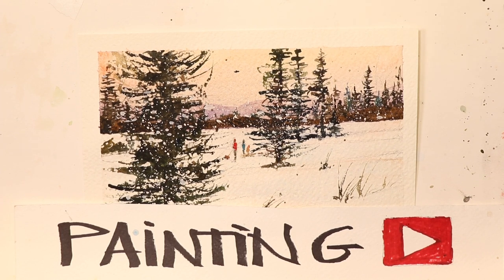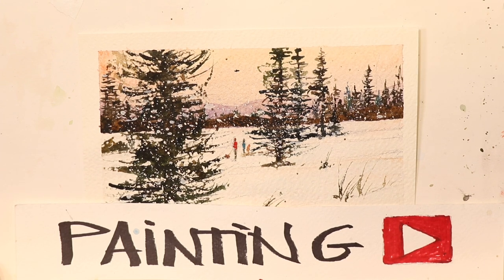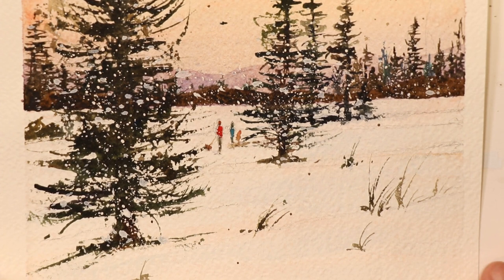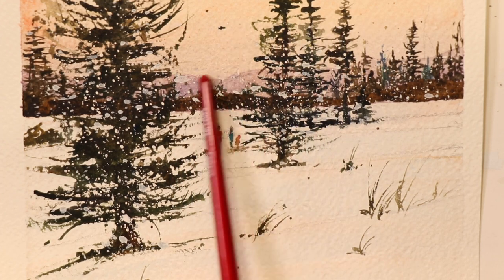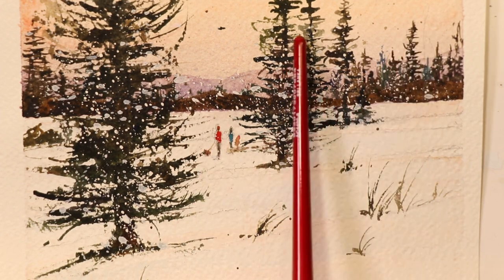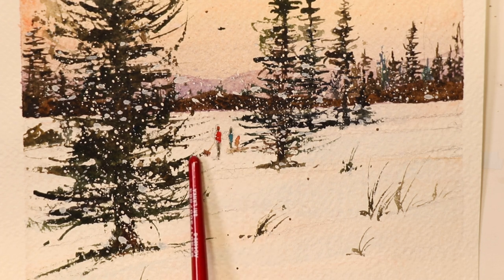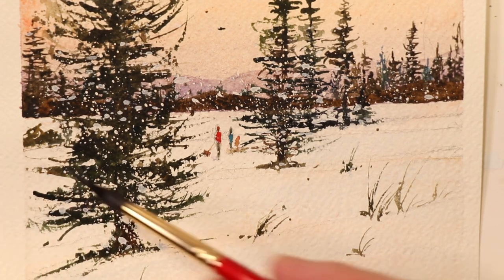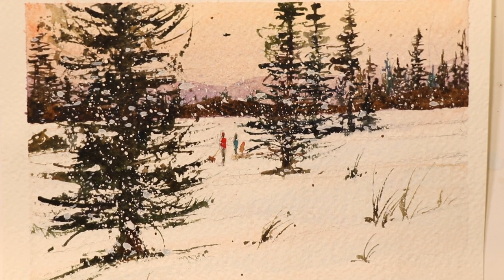Winter Snow Scene with Pine Trees and Figures - with Chris Petri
I cover all the tecniques and methods to help you get this painting done with confidence! Take your time and learn each step of the way! You may also view my web site at chrispetri.com on a google search. I just recently uploaded some of my “best of” YouTube videos to the RUMBLE web site, if there is a problem on YouTube you can watch there. Happy Painting! Note: A big thanks to Carmen Rodriguez and Tom Clark for the incredible production efforts creating the Intro and Outro videos here on my Channel. The following are key words related to the You Tube platform as well as a good research glossary. watercolors, painting, and drawing, Watercolours, Tutorials, How to paint, How to draw, contour drawing, colors, soft colors, painting, wet into wet, juicy washes, dry brush, splashing, splattering, palettes, Craig Young, brushes, kolinsky sables, red sables, sword liners, filberts, daggers, flat brush, square brush, round brushes, masking fluid, liquid frisket, rigger brushes, arches, Fabriano, Buckingford, Strathmore, French easel, glass top art table, masonite, out of the tube color, Favorite watercolor artist’s- Charles Reid, Winslow Homer, Alvaro Castagnet, Edward Hopper, Mel Stabin, Steven Cronin, Edgar Whitney, Steve Hall, Edward Wesson, Amanda Hyatt, Claude Monet, Herman Pekel, Greg Allen, Edward Hopper, John Hoar, Edward Wesson, Joseph Zbukvic, Winslow Homer, Chris Forsey, David Curtis, Bill Buchman, Robert Burridge,  Edward Wesson, Ken Howard, John Tookey, Andrew Pitt, Tom Lynch, John Yardley, Jake Winkle, Tony Van Hasselt, Tom Hoffman, Zoltan Szabo, Ed Whitney, Winslow Homer, Edward Wesson, Ed Hopper and Norman Rockwell, Judi Wagner, Jeanne Dobie, Adebanji Alade, William Alexander, Bob Ross, Lynn Pittard, Burne Hogarth, Andrew Loomis, G.F. Brommer, Stephen Quiller, YouTube views, Agnescecile, Darrell Tank, peter wooley artist, Fine Art-Tips, Mr. Otter Art Studio, Painting fast and slow, tonal value, design, angles, the rectangle, the tick tack toe, the golden mean, leading the eye, directional changes, push and pull, fresh paintings, muddy paintings, greys, colors vibrancy, roygbiv, munsel, triadic, space division, rough paper, smooth paper, cold press, hot press, acid free, 100% cotton, print paper, swatches, H strokes, Z stokes, lose edges, keep edges, chroma, intensity, value range, pastel, acrylic, oils, fumes, health hazards, poison paints, cakes, pans, tubes, semi moist, chalky, transparent, semi-transparent, lifting, staining, opaque, granulation, sediment, juicy washes, loose and free watercolors, tight watercolors, misbehaving watercolors, blossoms, cauliflowers, balloons, International Artist magazine, Watercolor magazine, Blicks, AC Moore, Pearl Paints, Cheap Joes, Jerrys Artsarama, Micheals, Art Express, sumi inks, speedball ink, urban sketching, Teoh Yi Chie,  stretching paper, taping paper, blocks, workshops, art institutes, art schools, perspective, line of site, eye level, cone of vision, vanishing point. Watercolor painting is passion! I have the greatest respect and honor for art! These things all relate closely to my art. Watercolors, colors, painting, wet into wet, juicy washes, dry brush, splashing, splattering, pallettes, brushes, kolinsky sables, red sables, sword liners, filberts, daggers, flat brush, square brush, round brushes, masking fluid, liquid frisket, rigger brushes, arches, fabriano, buckingford, Strathmore, French easel, glass top art table, Masonite, Hal Reed- Fav watercolor artist’s- Charles Reid, Winslow Homer, Alvaro Castagnet, Edward Hopper, Mel Stabin, Edgar Whitney, Steve Hall, Edward Wesson, Amanda Hyatt, Claude Monet, Herman Pekel, Edward Hopper, John Hoar, Winslow Homer, Joseph Zbukvic, Winslow Homer, David Curtis, Edward Wesson, Ken Howard, John Tookey, Andrew Pitt, Tom Lynch, Sterling Edwards, Rick Surowicz, Grant Fuller,  John Yardley, Jake Winkle, Tom Hoffman, Zoltan Szabo, Ed Whitney, Winslow Homer, Andrew Wyeth, Edward Wesson, Ed Hopper, Hal Reed, and Norman Rockwell.